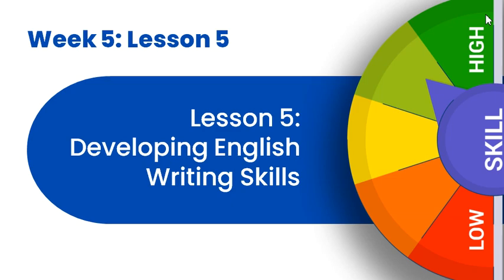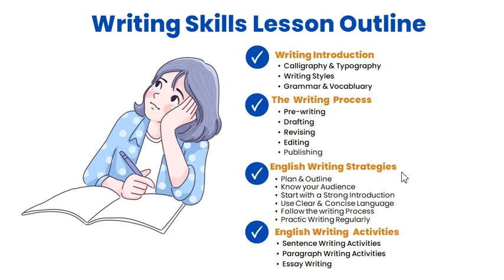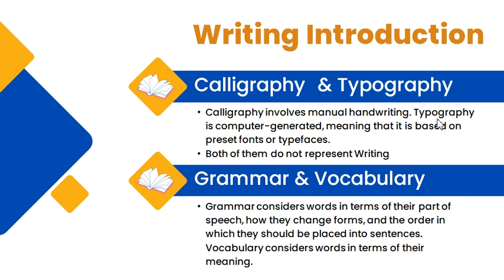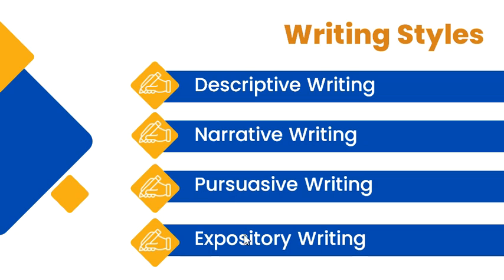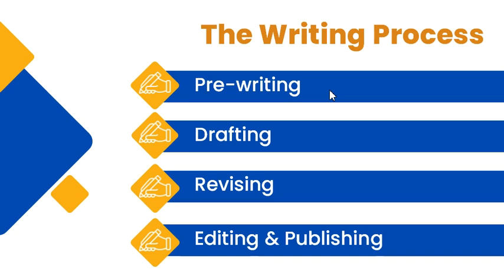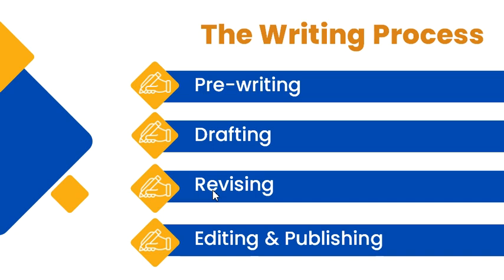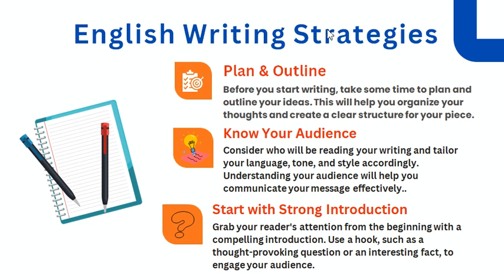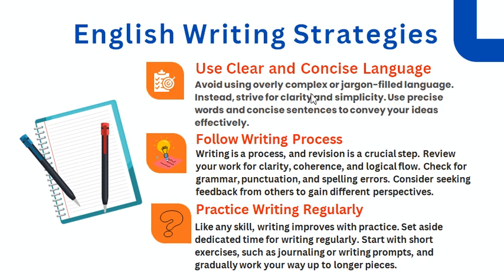Communicative English Skills Lesson 5 // Fekadu Kenenisa // Hananiah Theological College